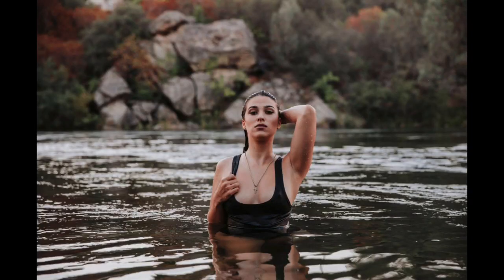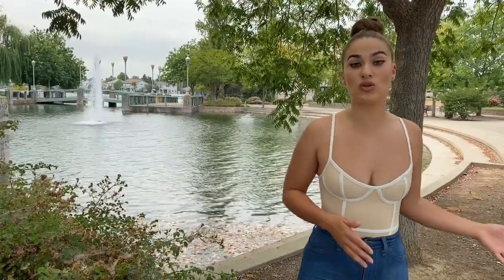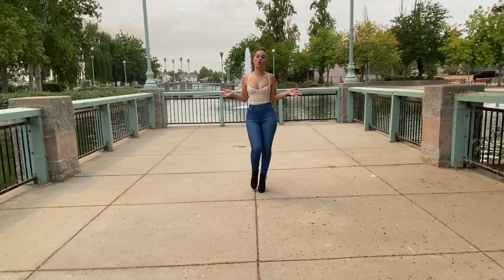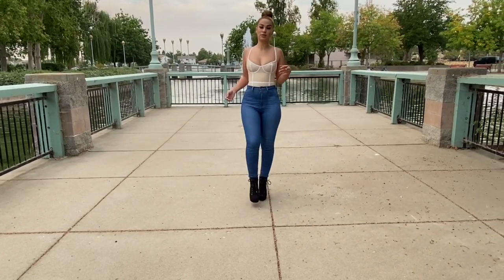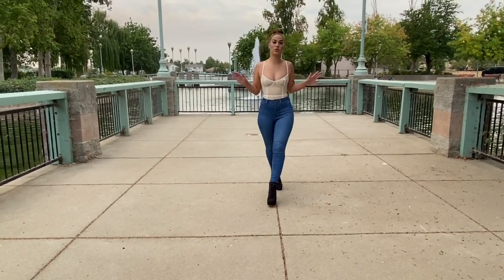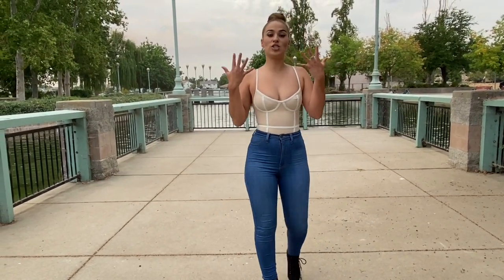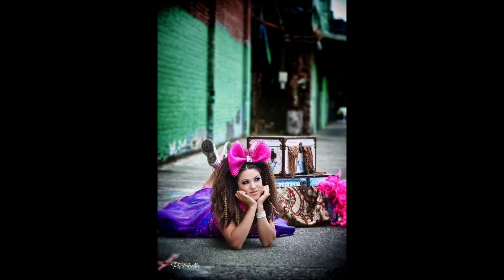Pageant Tips & Tricks!!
Social Media |

Hopefully this video helps you out with future modeling gigs! Good luck 💜